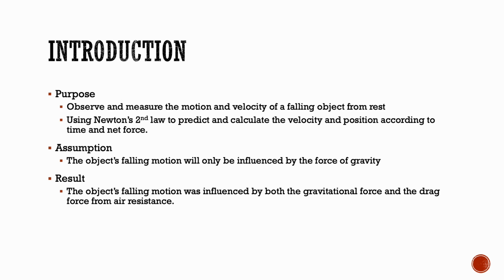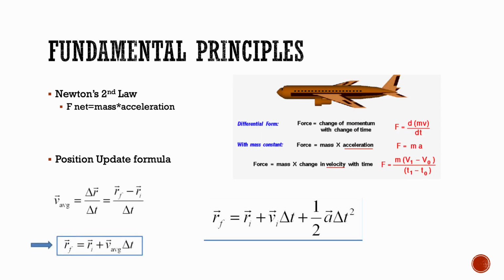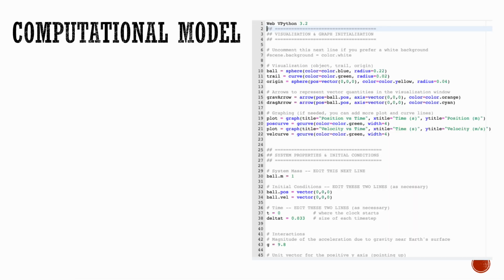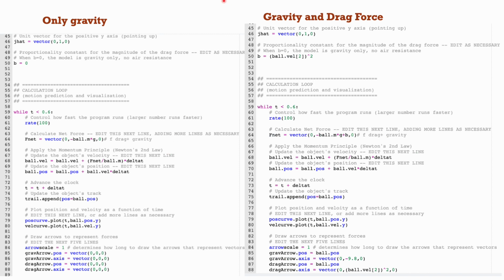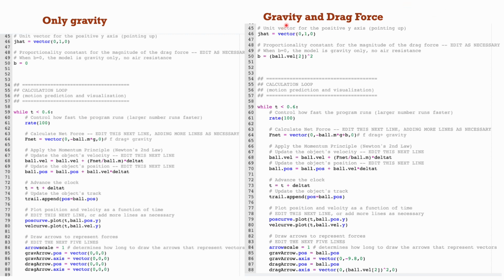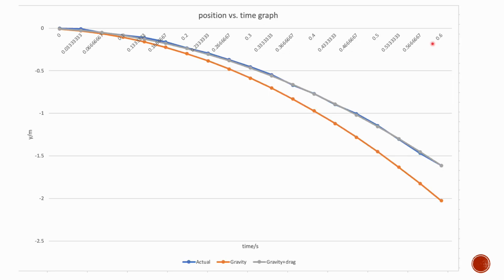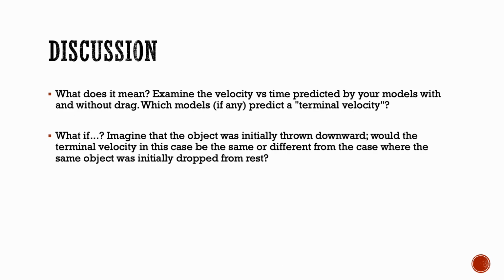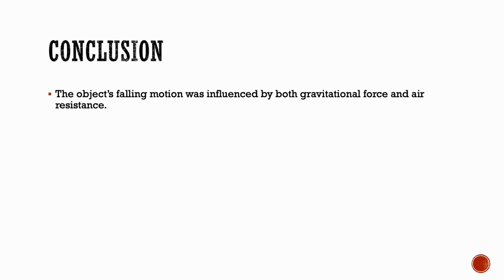Manchen Wang PHYS Lab2